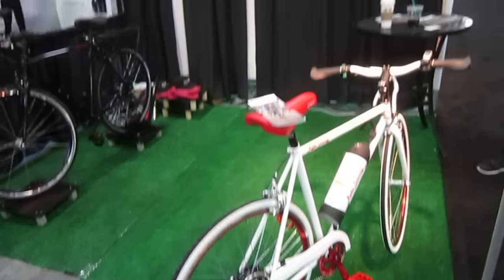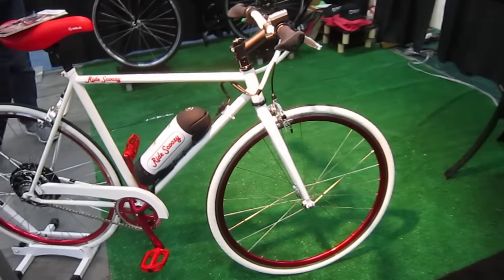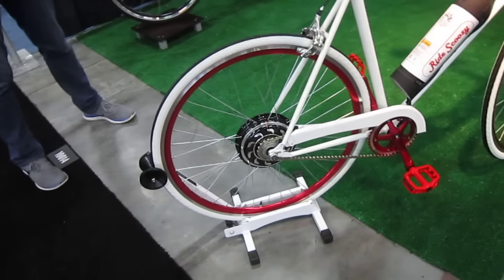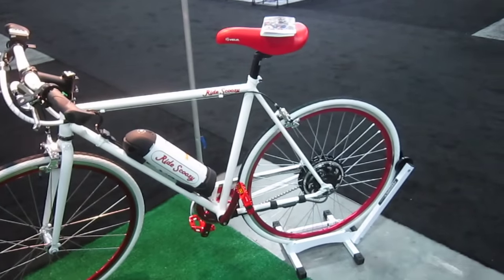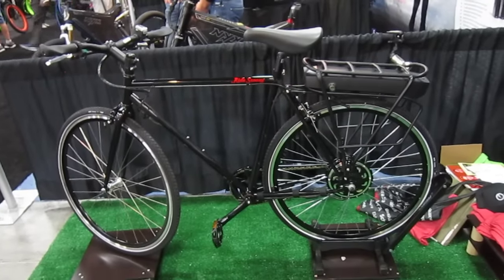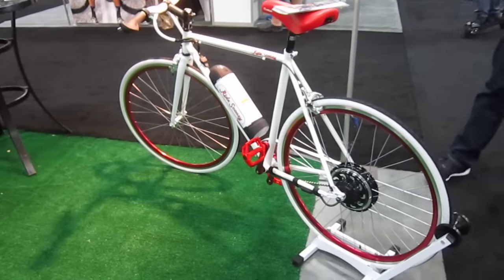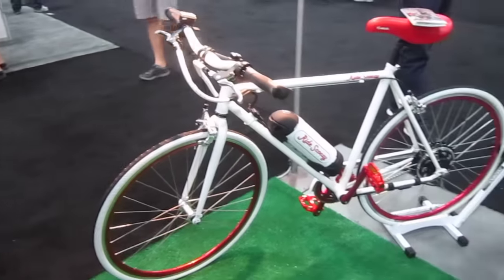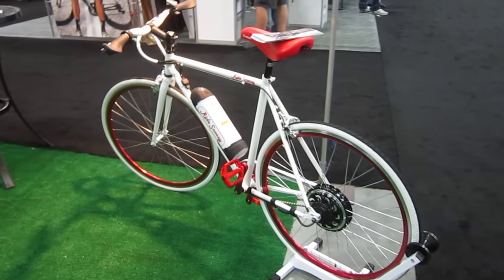Ride Scoozy E-bike---At Interbike 2015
This is a very impressive looking E-bike---with some nice pieces too.